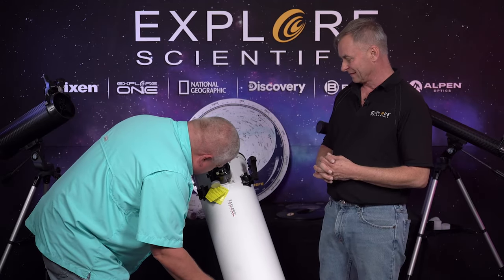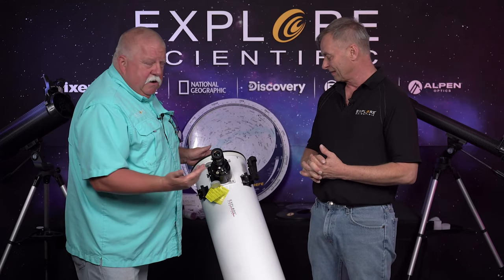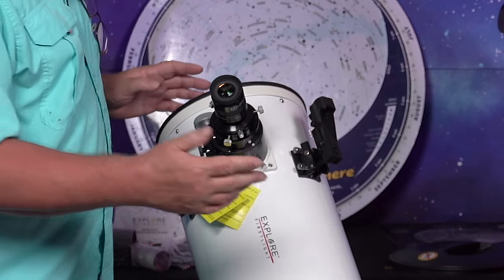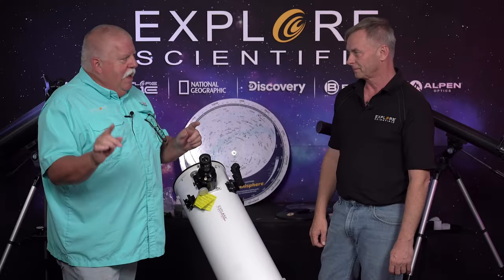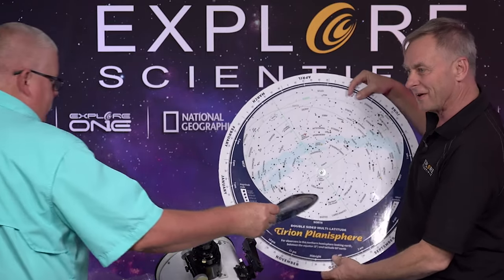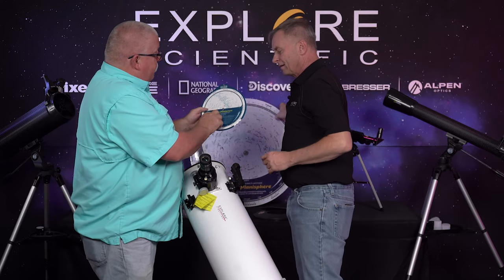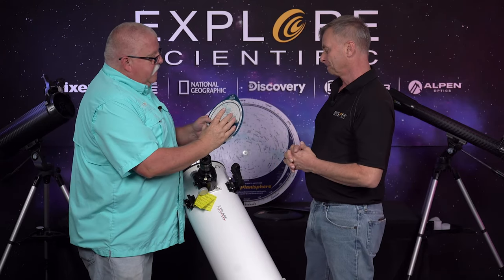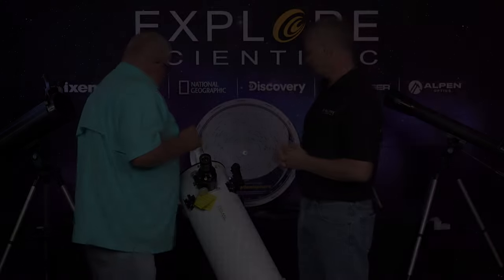Explore FirstLight 8" Dobsonian Telescope Package- FL-DOB0806-02-PK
No telescope type has changed the hobby quite as much as the Dobsonian. Before the introduction of the Dobsonian by John Dobson, the vast majority of amateur telescopes consisted of small telescopes with primitive mechanics - barely enough to see the polar caps of Mars or the rings of Saturn. Larger telescopes, such as the Schmidt-Cassegrain, were reserved for the wealthy. The ingenious combination of simple yet effective mechanisms with the greatest possible opening gives the Dobsonian telescope a unique triumphant march worldwide. Nowhere do you get as much light for your money as a good Dobson.

Now, Explore Scientific has come up with the ultimate universal design. This Dobsonian can be converted into a Newtonian telescope. If you ever wanted to take pictures, unscrew the bearings from the tube and place the scope on an EQ mount with the included Vixen-style dovetail plate.

The unrivaled stiffness of the included 2.5" HEX focuser makes focusing easy and allows the use of both 1.25" and 2" eyepieces. Including the 2.5" Hex focuser is a quantum leap for this price class of telescope.

A Red Dot viewfinder, as well as a 25mm SPL eyepiece, are included with the device. If you want to transport the telescope as compactly as possible, the new 10" FirstLight Dobsonian / Newtonian is easy.

The Rockerbox can be dismantled with a few tools because the parts are assembled with metal quick connectors. Thus, a bulky rocker box quickly becomes a handy flat package of boards. The ideal workhorse for the deep sky observers. Details on planets and deep sky objects will be visible even for inexperienced observers. Bright star clusters are resolved to the core, and seeing the terminator on the moon is an unforgettable experience.

The scope is ready for use with our optional coma corrector.